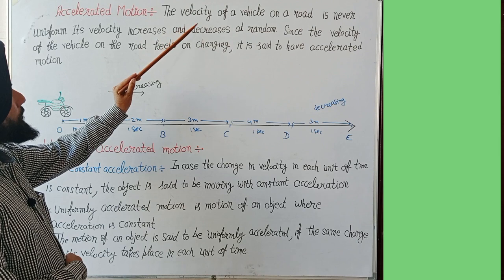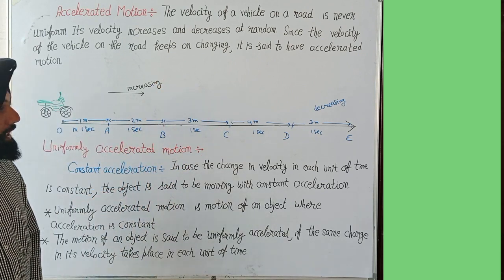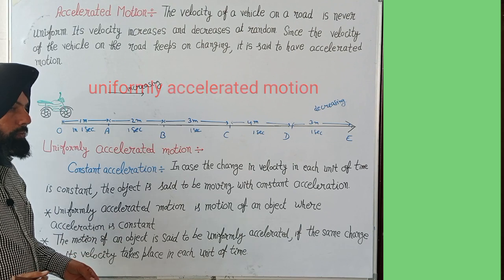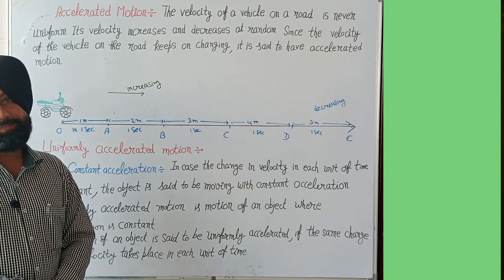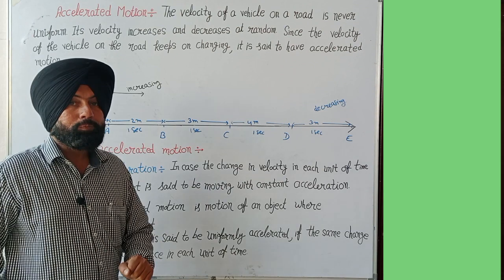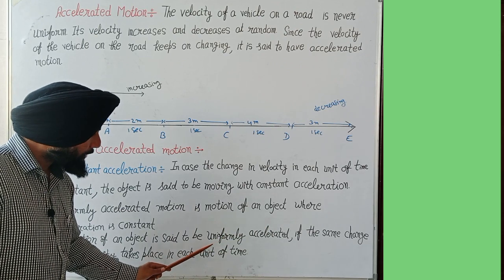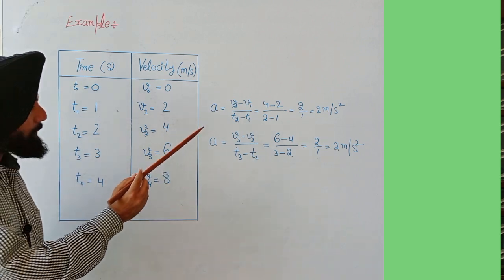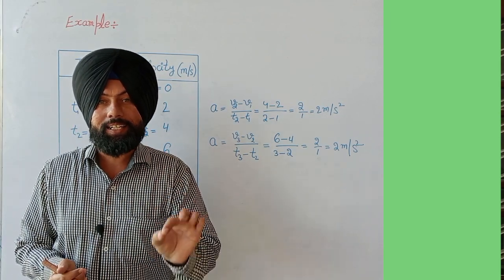class +1 , PHYSICS.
Topic:- accelerated Motion
              Uniform accelerated Motion